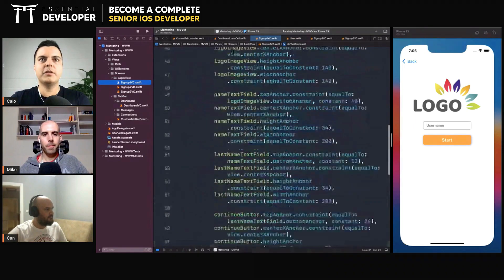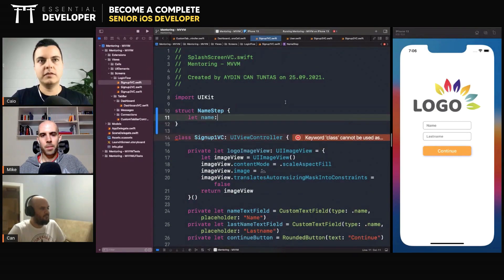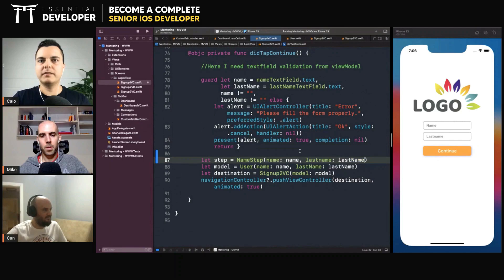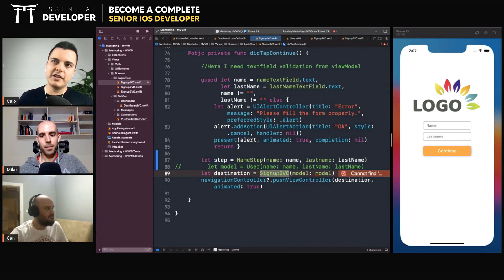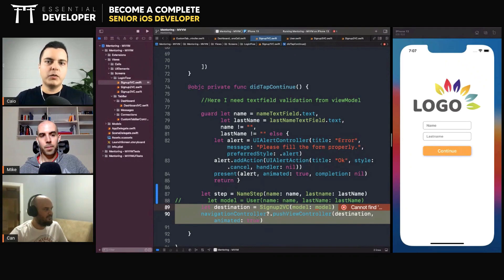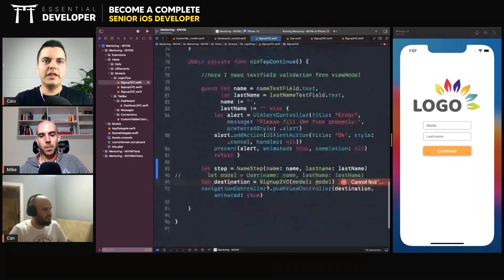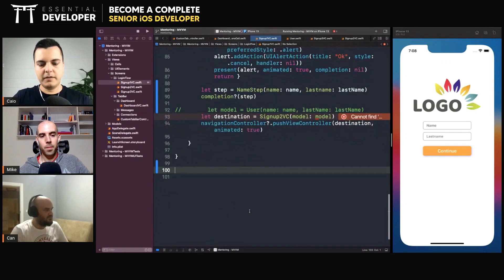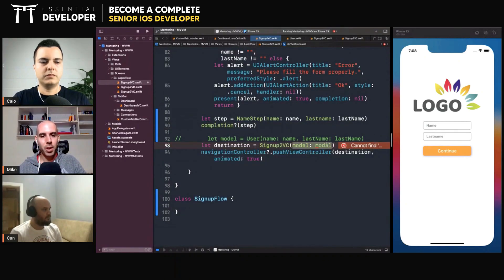iOS DEV: How to separate navigation responsibility from view controller? | ED Clips